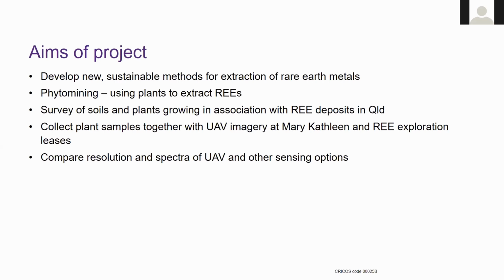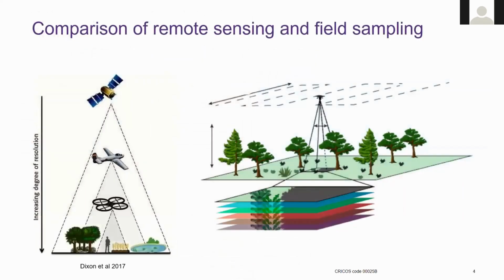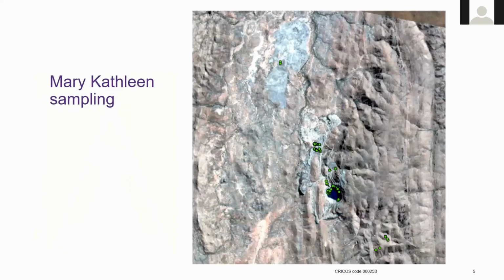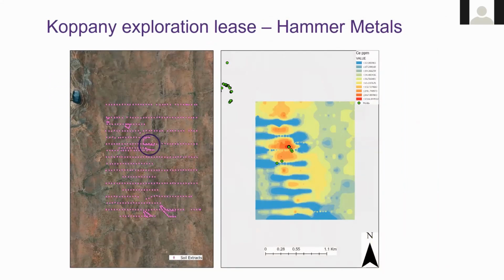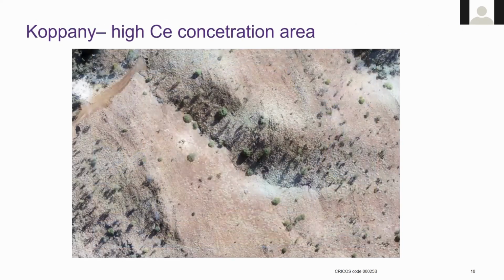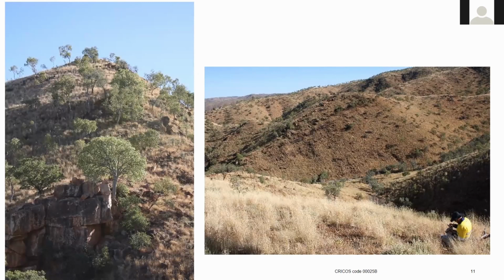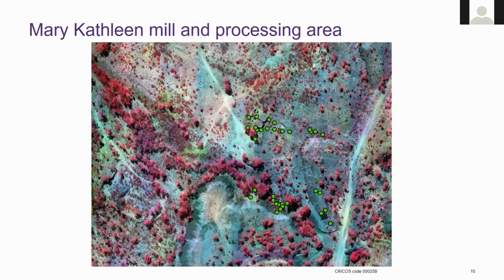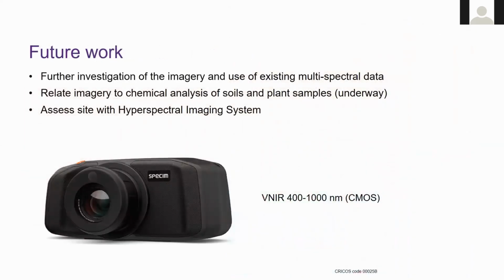Peter Erskine - Visual and Multispectral UAV Surveys at Mary Kathleen